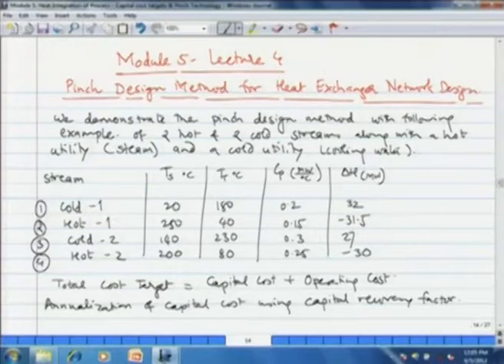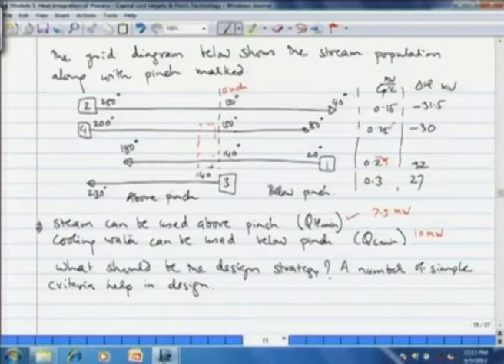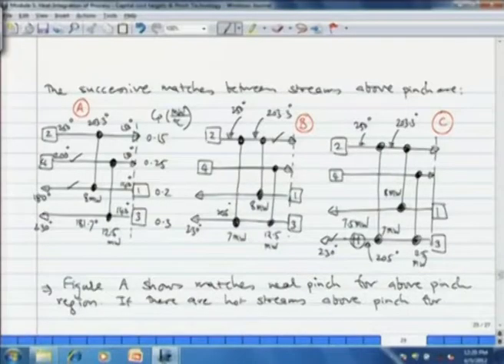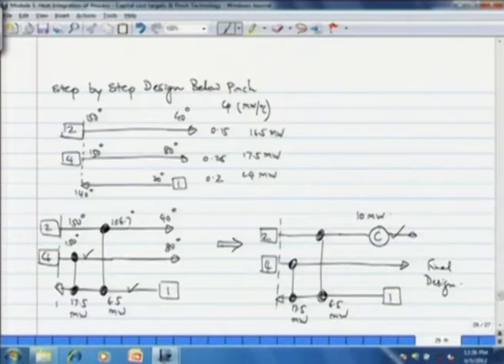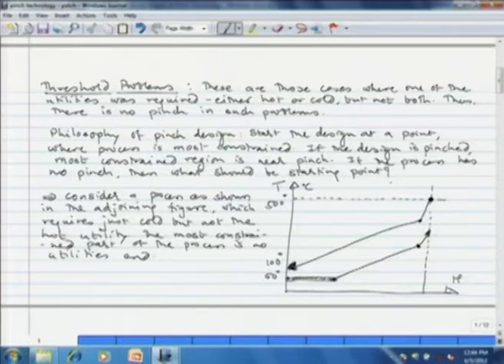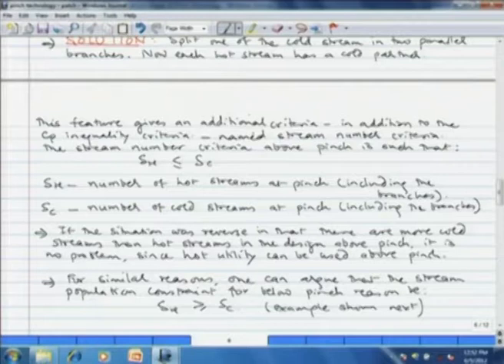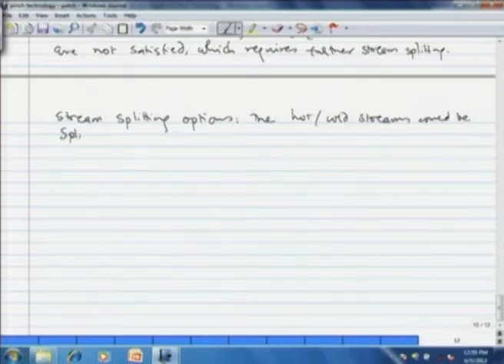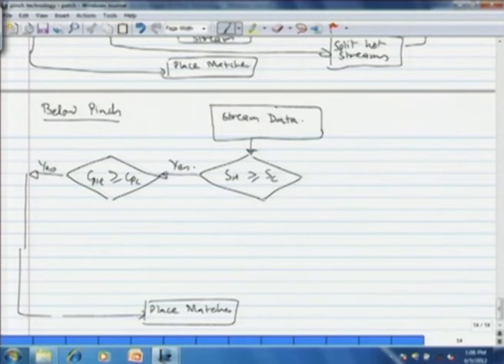Pinch Technology for Heat Exchanger Network Design